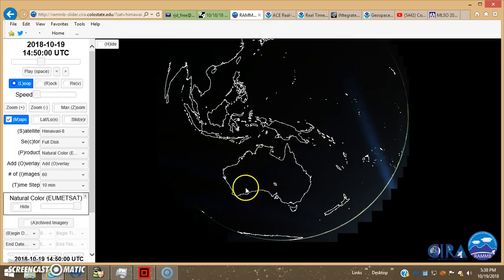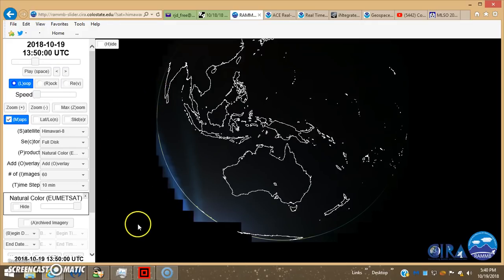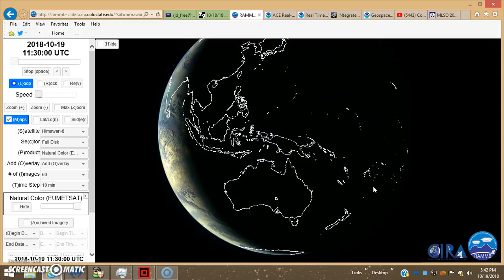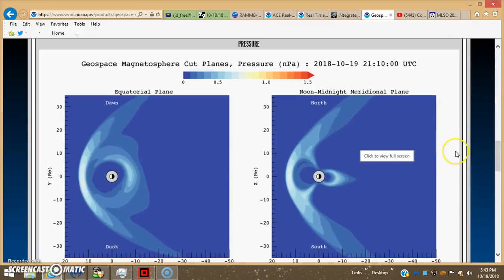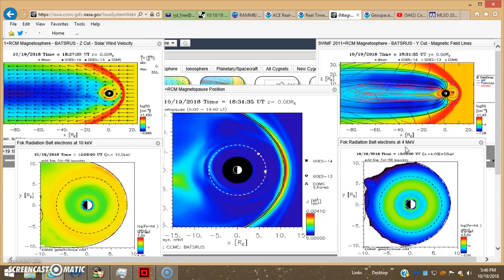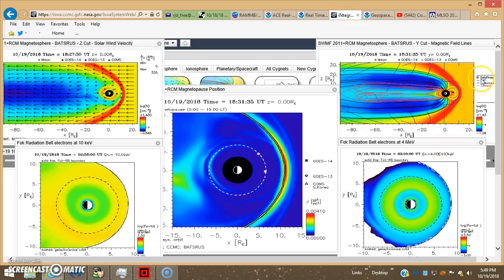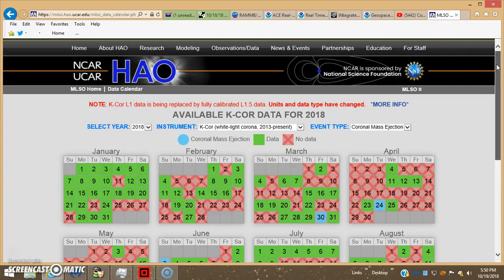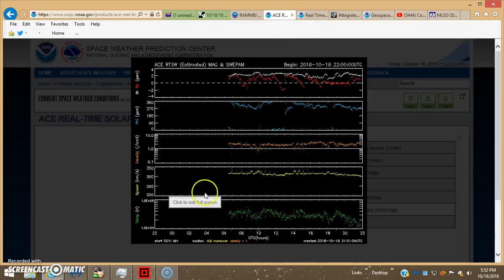10/19/18 - THE $$ SHOTS - Planet Showing On Himawari-8 Weather Satellite...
A LOT BETTER IN FULL SCREEN - CLICK BOX LOWER RIGHT!
ISWA Run From This Video: UNAVAILABLE - YouTube Is Corrupting The Link!